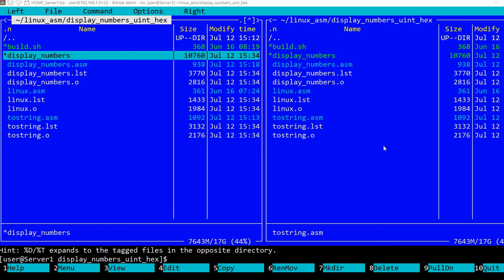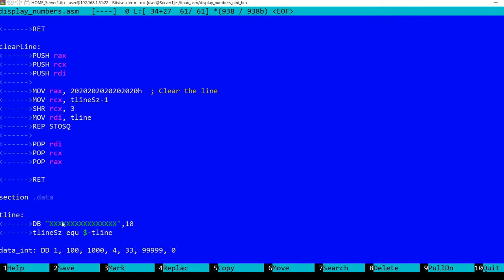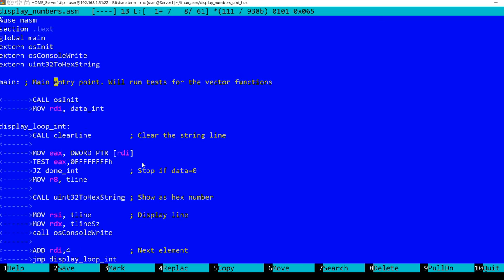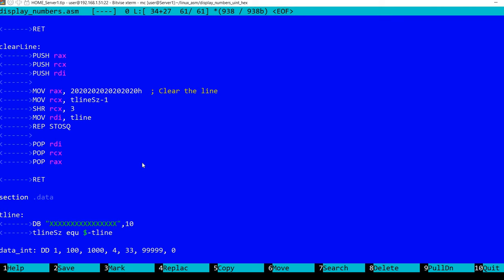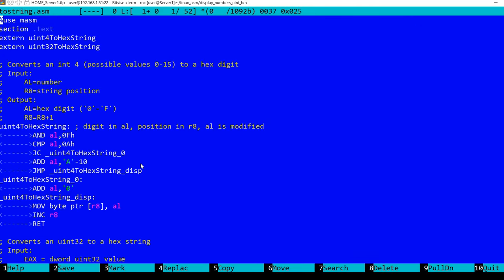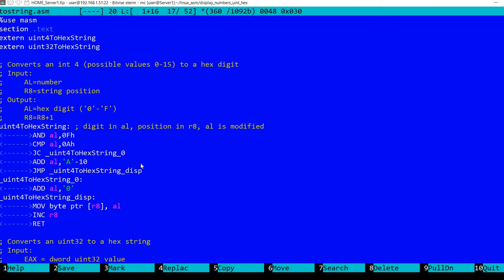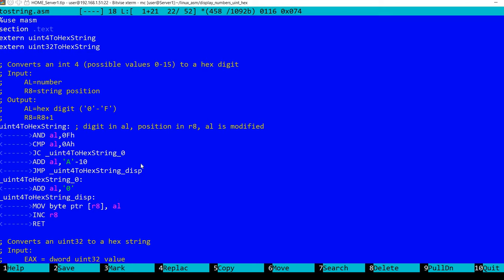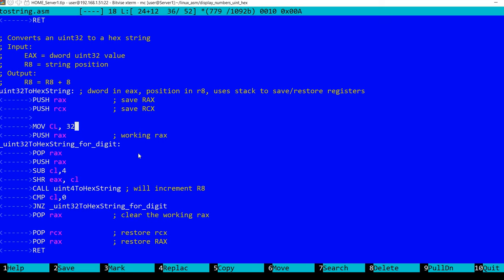Displaying 32bit hexadecimal numbers in assembly language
When starting to learn pure assembly language programming, I was a bit set back by the lack of a printf-like function, as in C. I'm showing in this video how to create a very simple function that will transform a number into a hexadecimal string representation that can be easily displayed in the console. This should make it easier to learn more advanced assembly language topics.